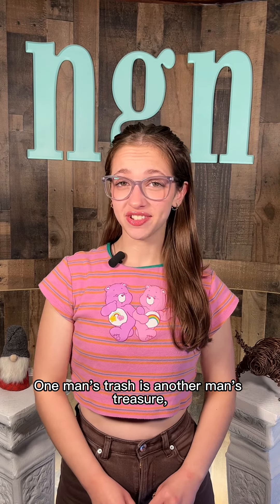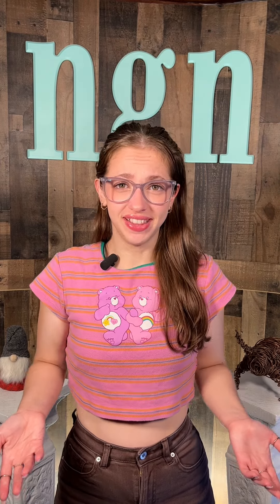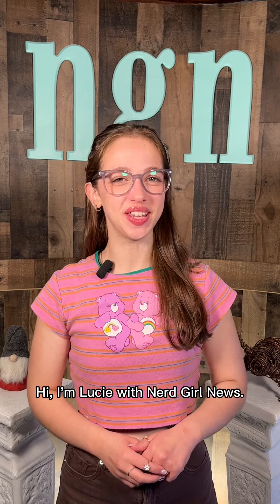Scientists can take trash and turn it into a treasure!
Nerd Girl News brings you all the latest news in STEM.